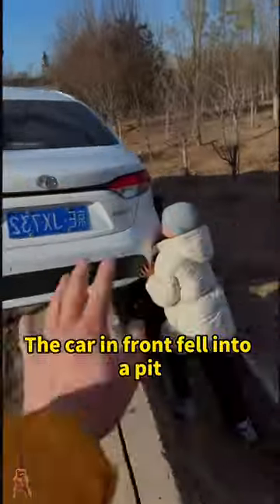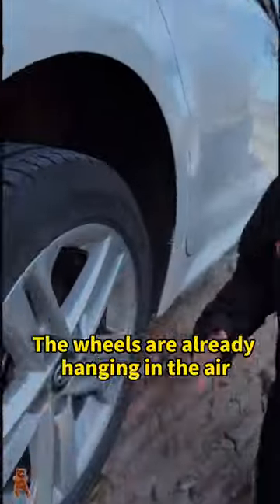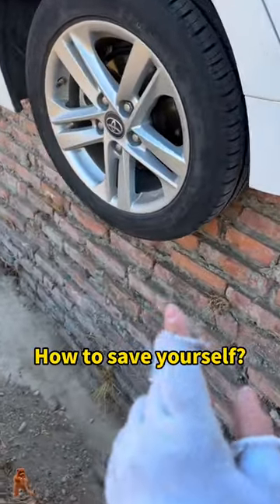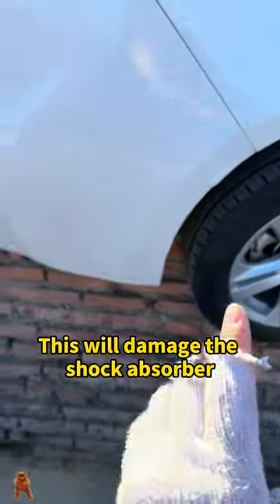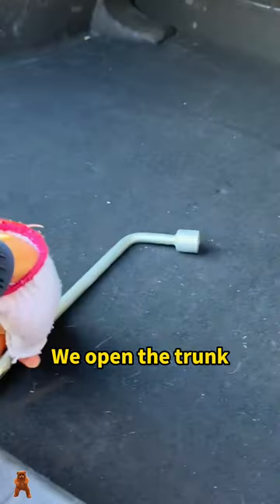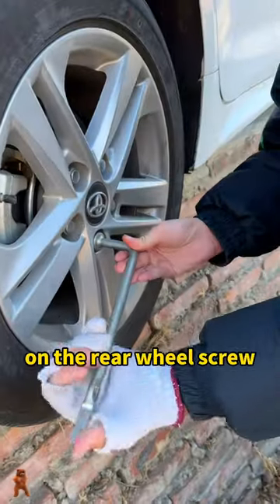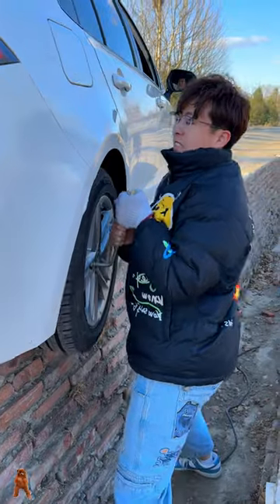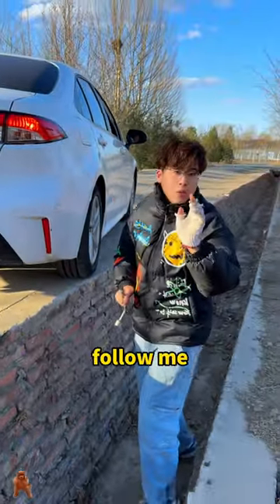If your car tire falls into a pit, fix it for free!car